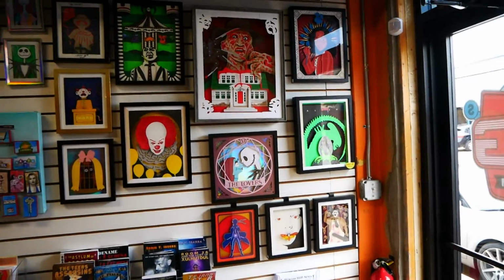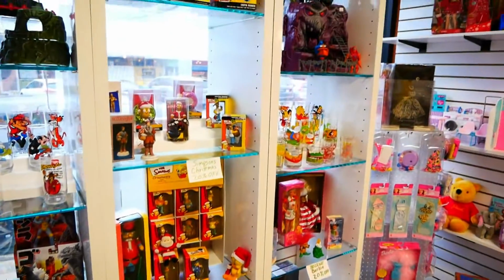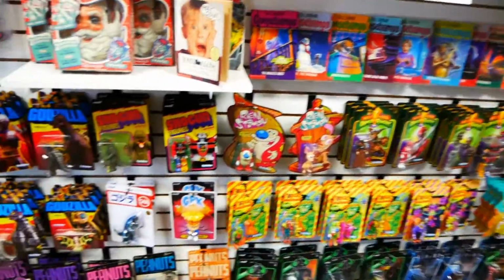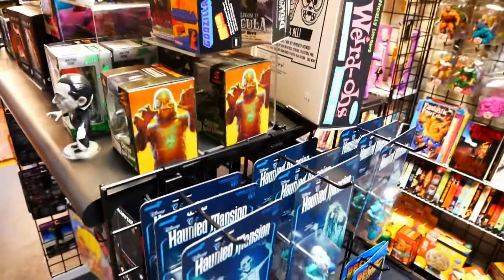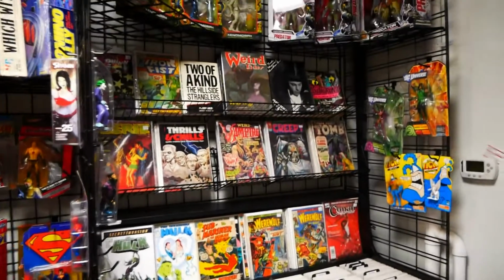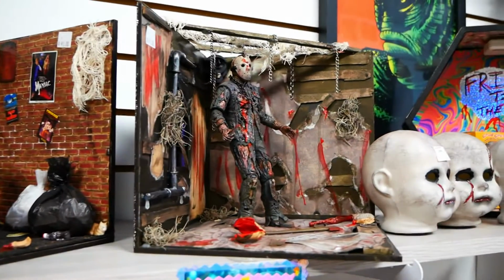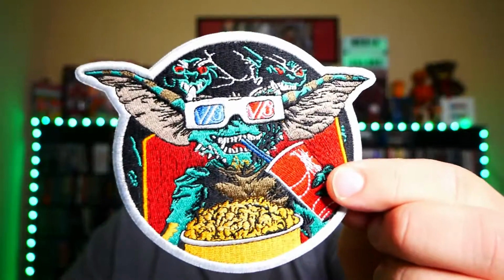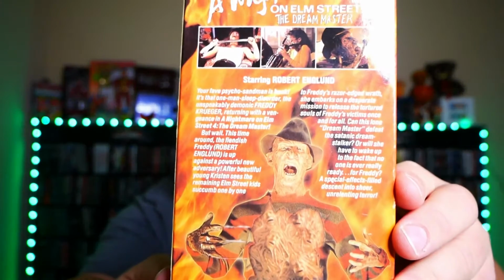Exploring GG's Emporium pop culture shop! (San Antonio, TX)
exploring GG's emporium, come along!